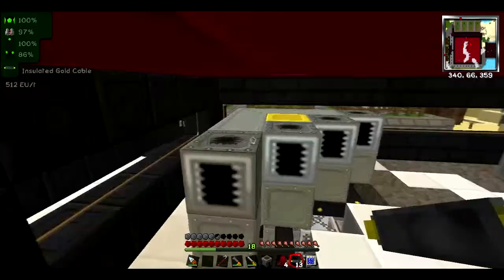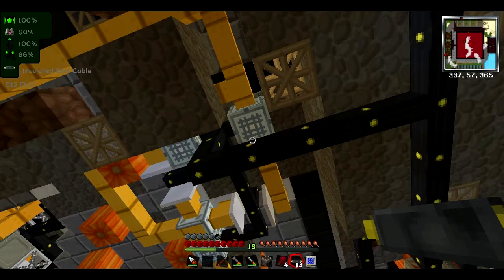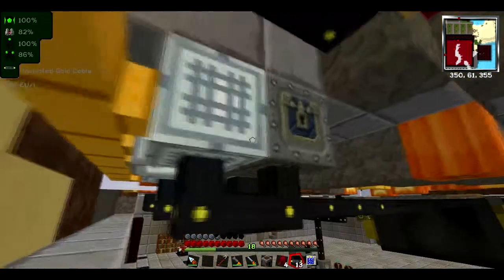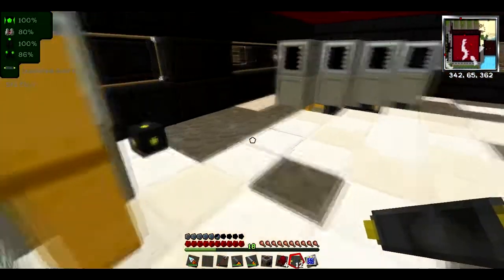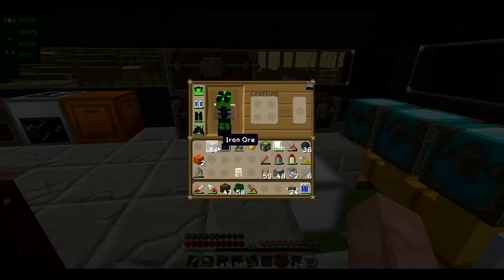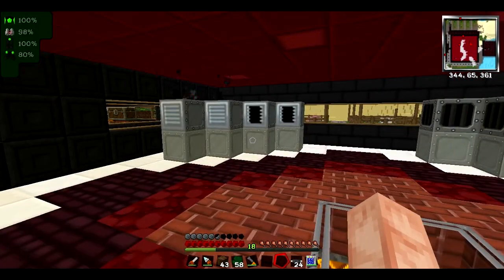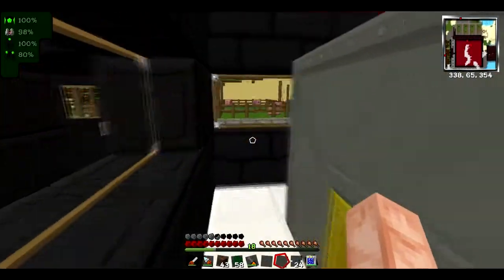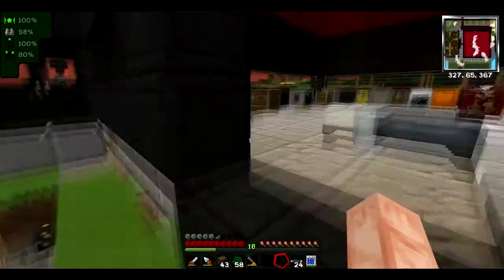Awaken Nightmare SSP Modded Gregtech core ep40